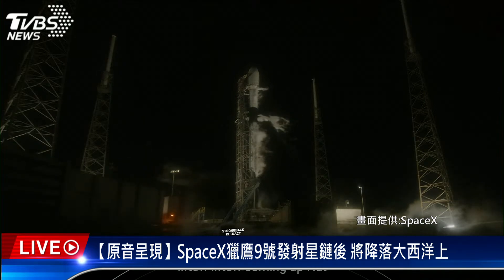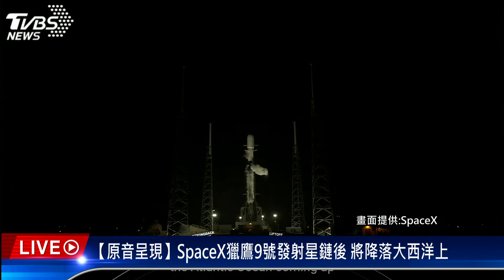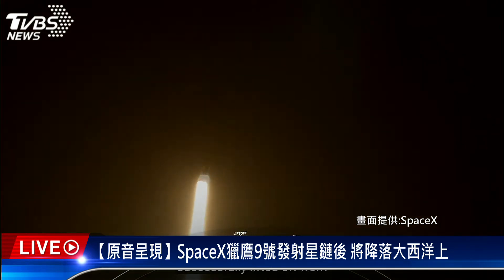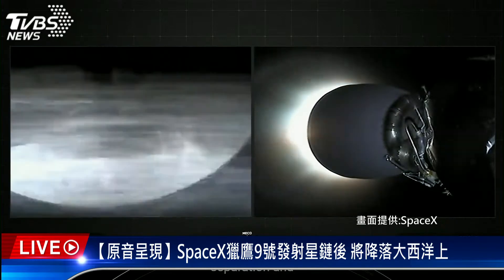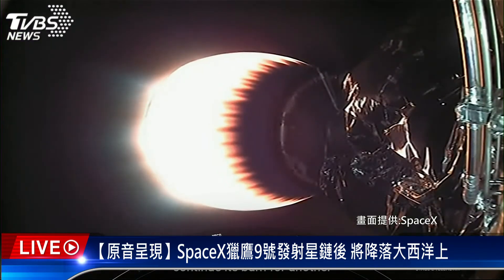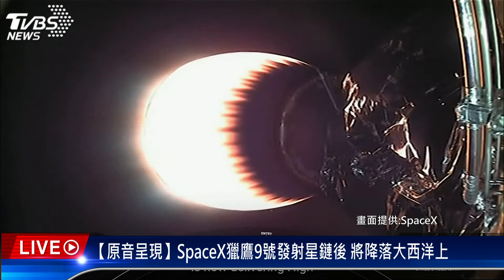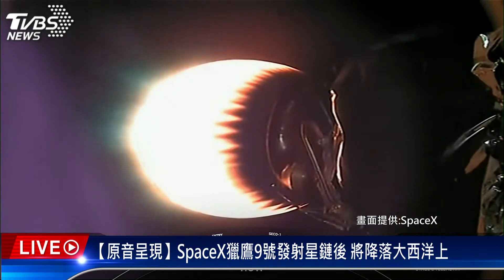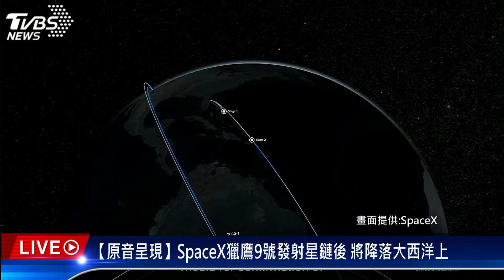最新看TVBS【原音呈現LIVE】SpaceX獵鷹9號發射星鏈後 將降落大西洋上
【最新現場畫面原音呈現】
SpaceX獵鷹9號發射星鏈後 將降落大西洋上，TVBS帶您了解最新狀況。
註：此為現場最新的直播報導、原音原文，無字幕。
TVBS國際+APP也能同步收看👉